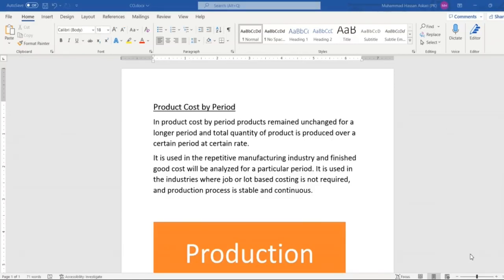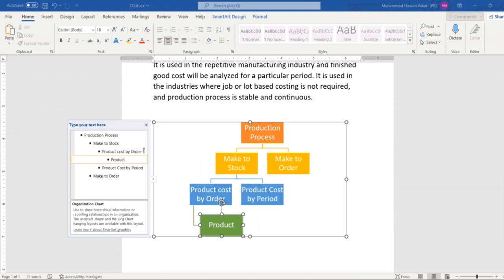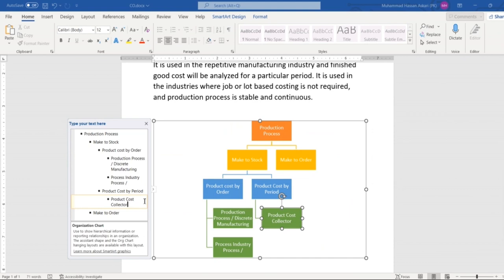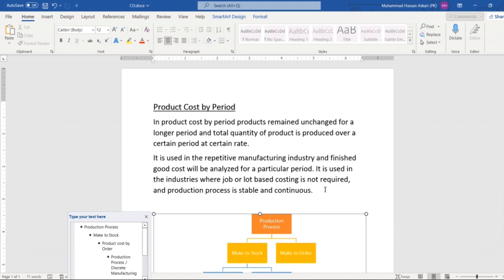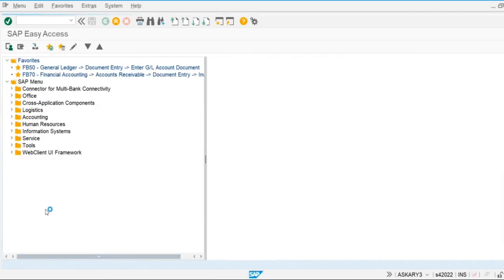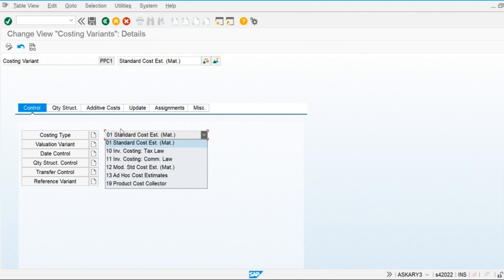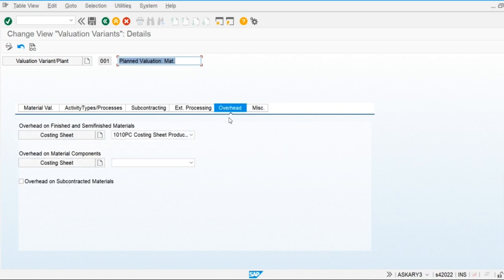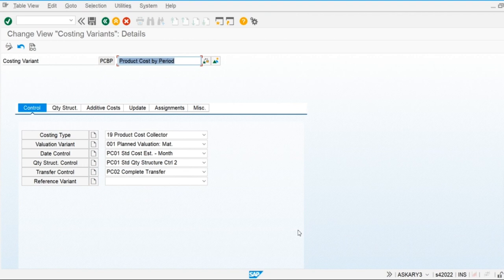Product Cost by Period in SAP S/4 Hana Controlling | Introduction | Class-167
Here we will learn all the SAP S/4 Hana Finance modules like Financial Accounting (FI), Controlling (CO), Financial Supply Chain Management (FSCM), Treasury and Risk Management (TRM), Central Finance (CFIN), Group Reporting and many others. All the trainings will be given on graphical user interface (GUI) and fiori platform.